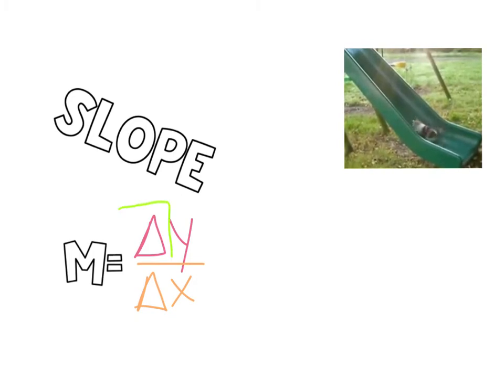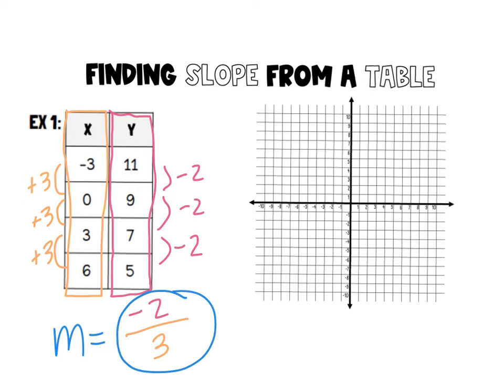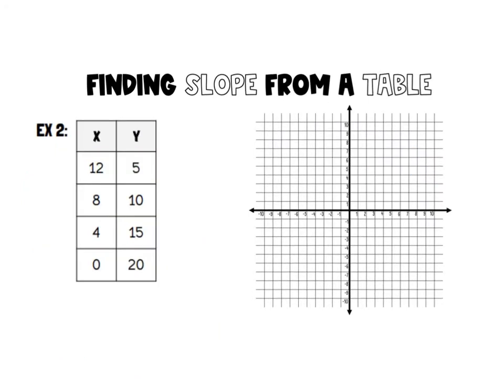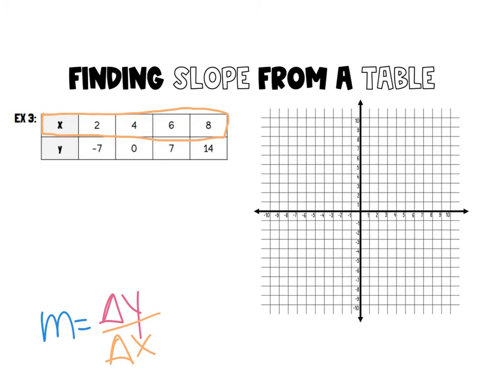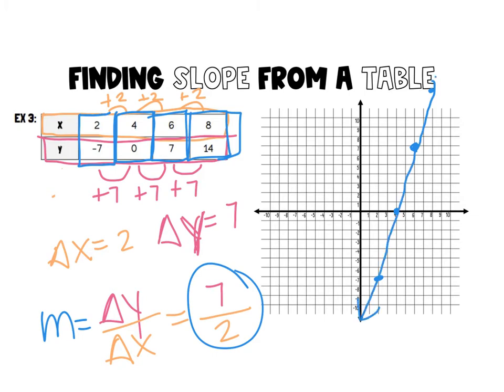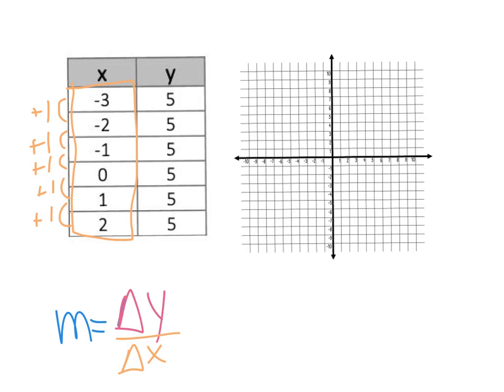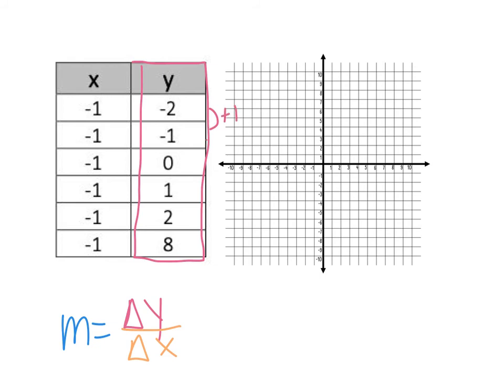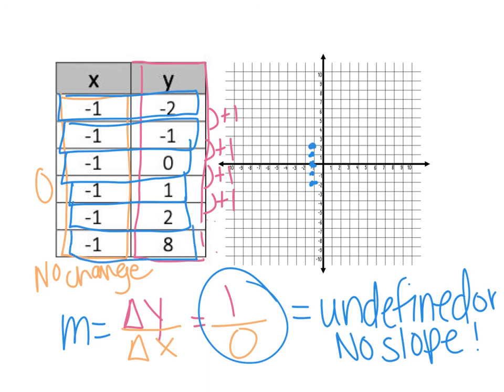Slope 2 points & a Table